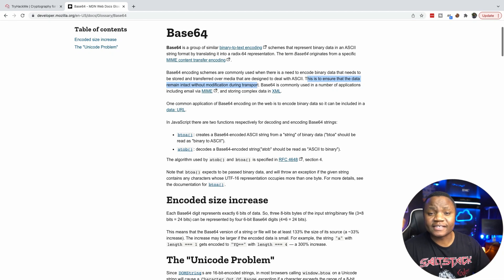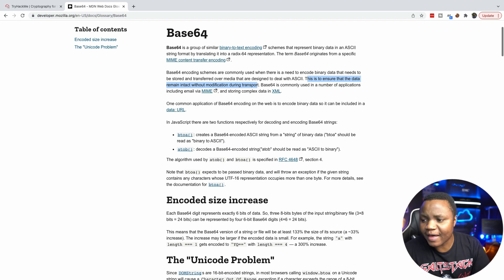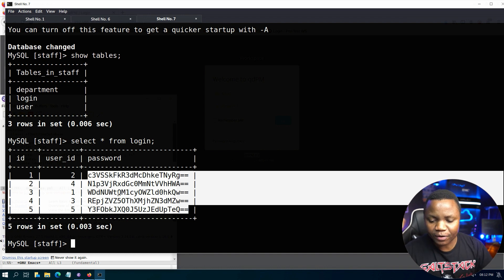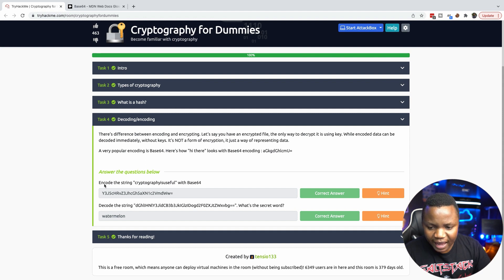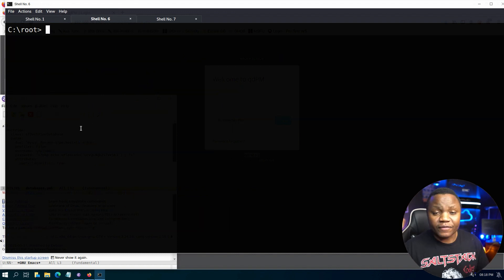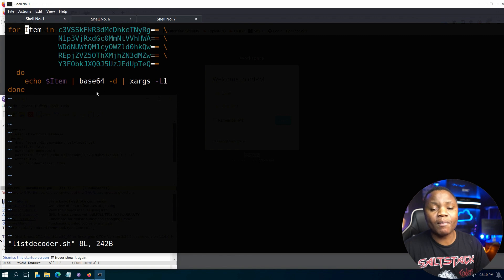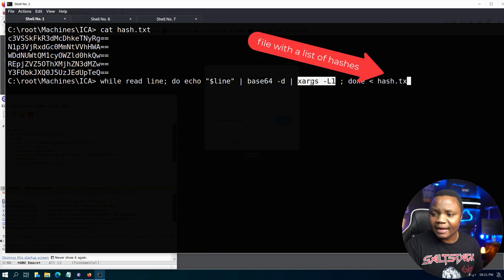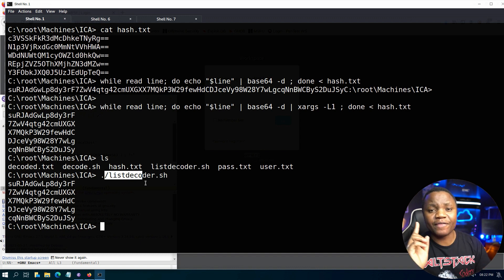Getting Started with Base64 Encoding and Decoding & automation with bash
In this video i tell you what base64 is, how its used and show you how to encode and decode base64 encoded data.
I also show you a simple bash script to decode multiple lines of encoded base64 data, and a bash one liner that takes input from a file